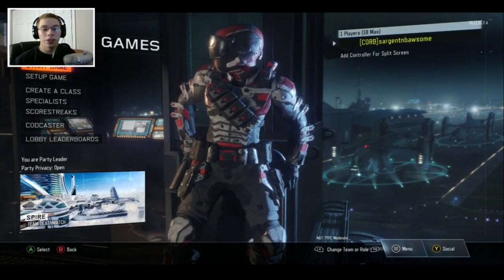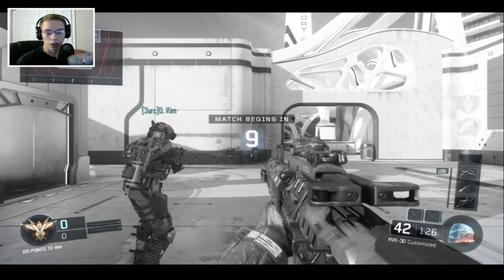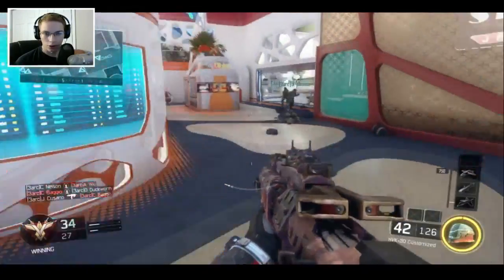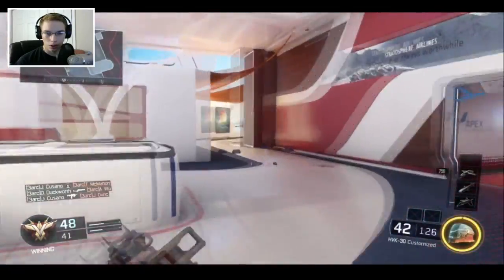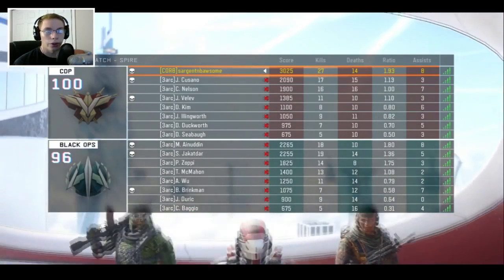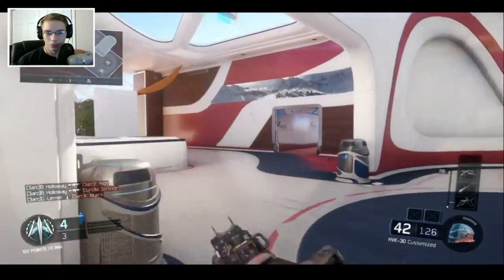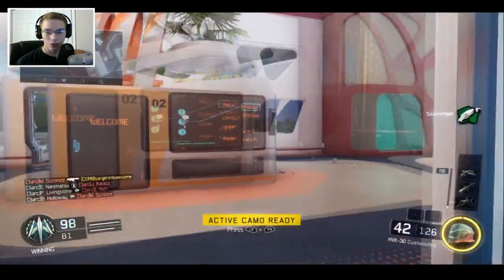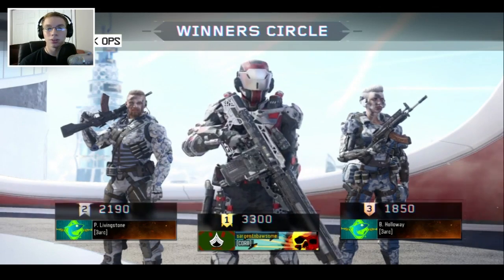THE ROAD TO INFINITE WARFARE (Black Ops 3 Multiplayer Part 1)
It's about time I get to playing some cod multiplayer, so here it finally is!